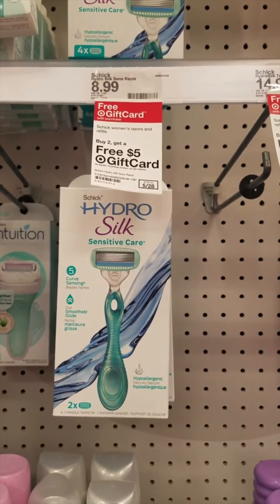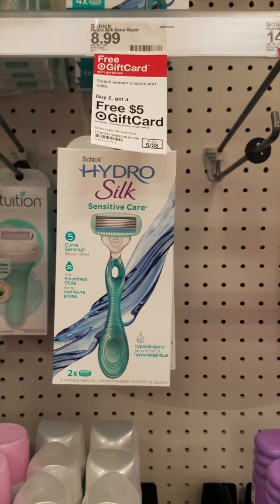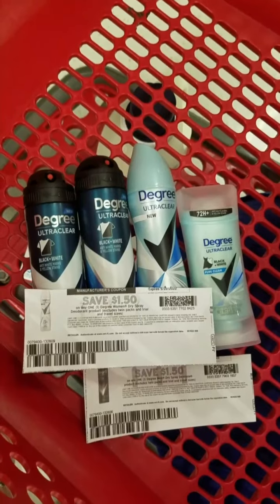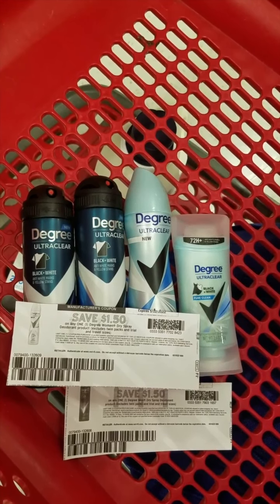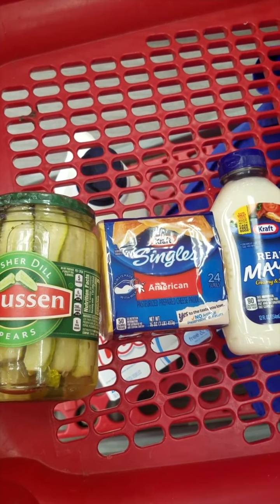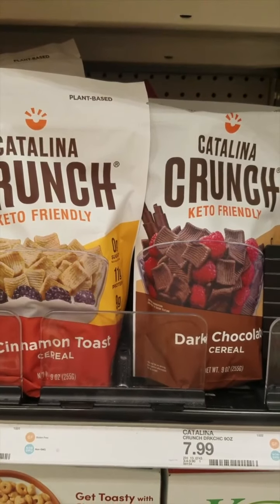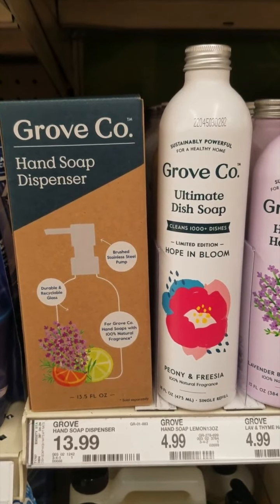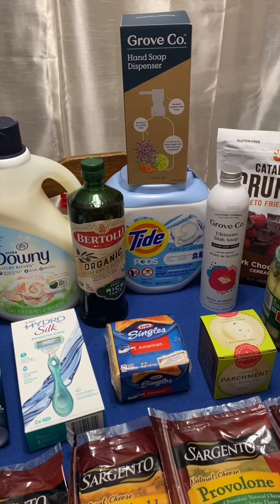Target Couponing 05/16/22 Free Airwick